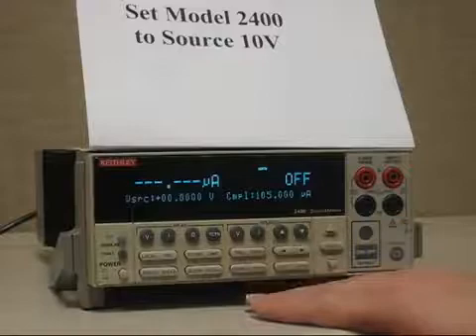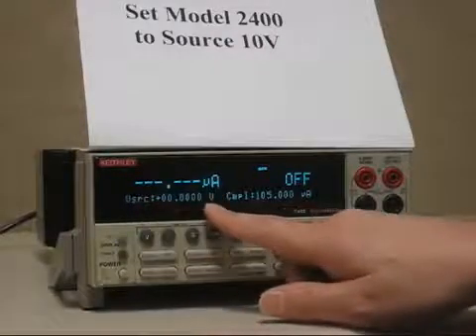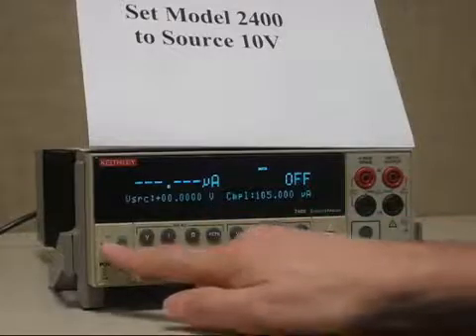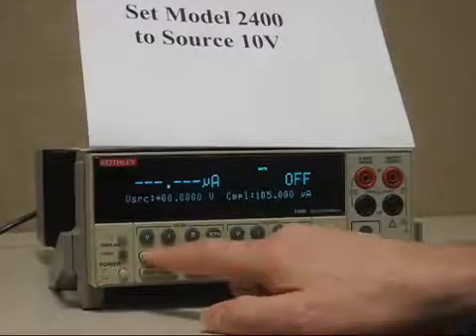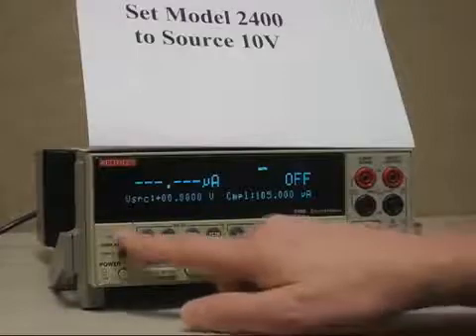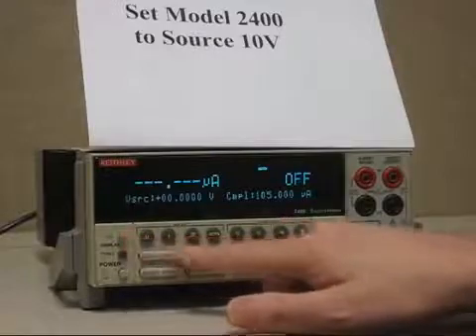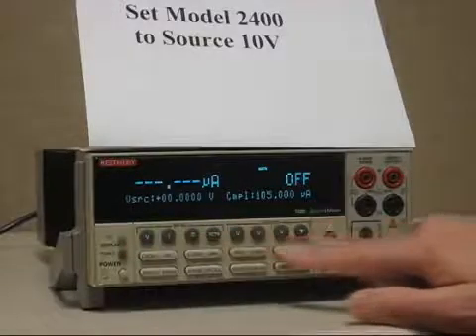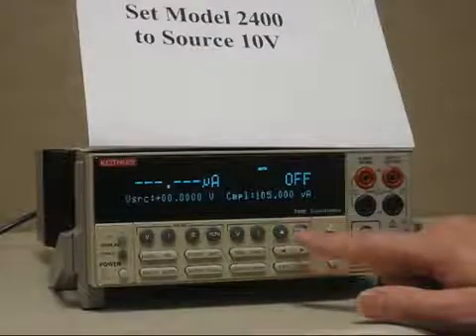How To Source 10 Volts Keithley Instruments Model 2400 SourceMeter